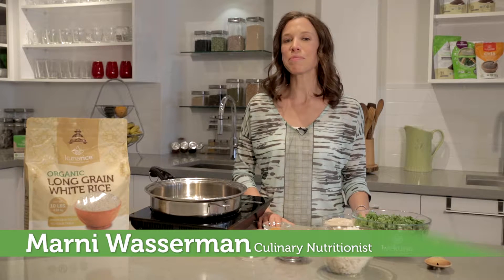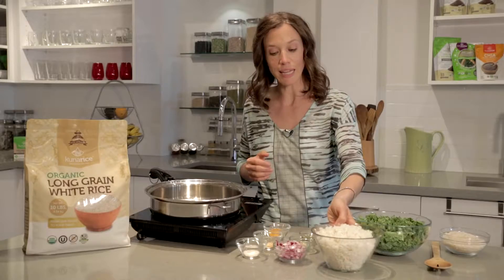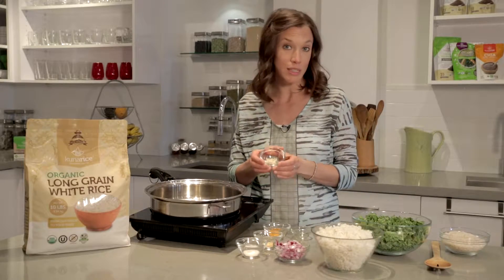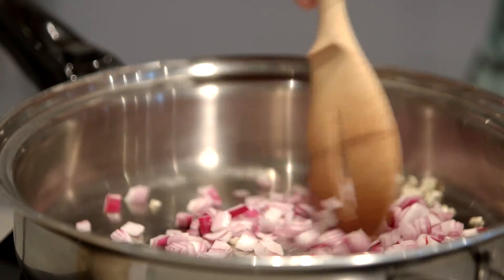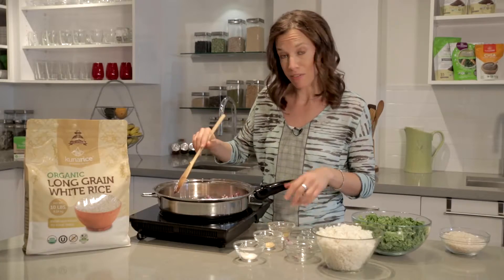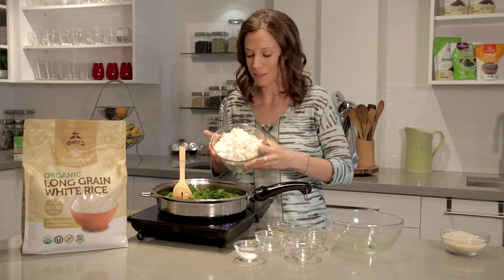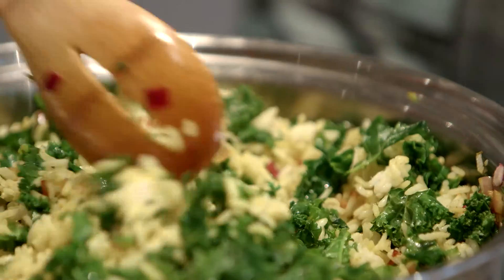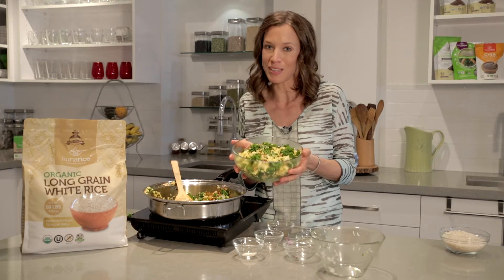Sauteed Rice with Kale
Enjoy this delicious and healthy recipe with Kunarice.